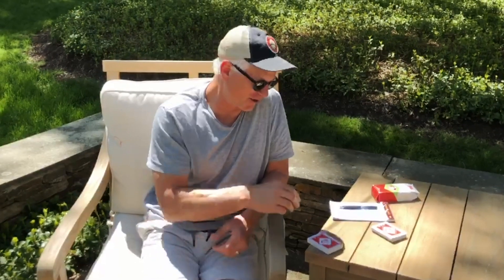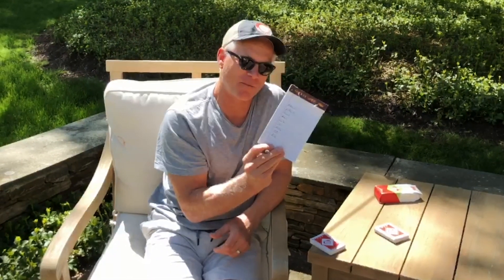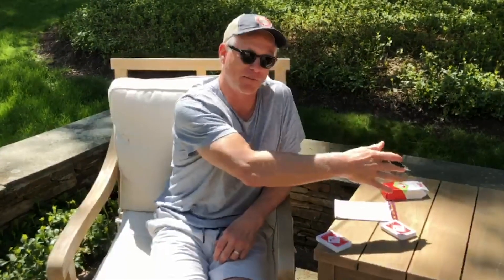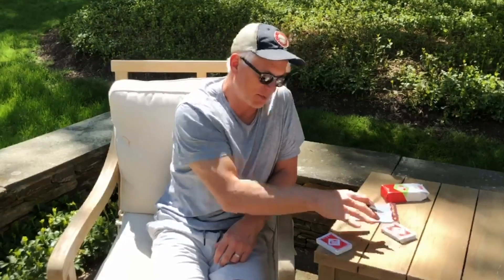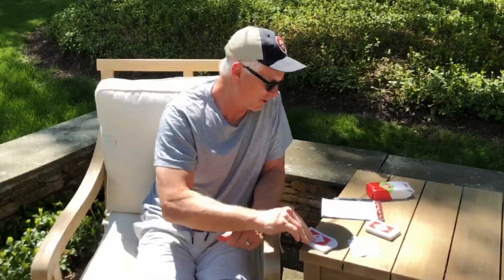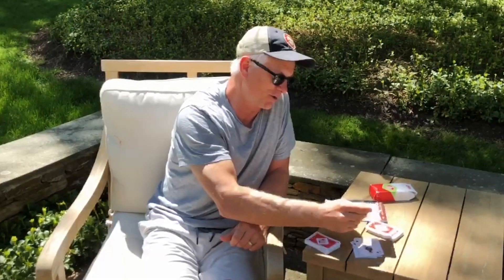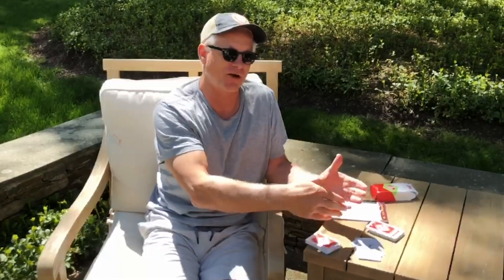How To Play 52-Card Baseball with Kenny Mayne